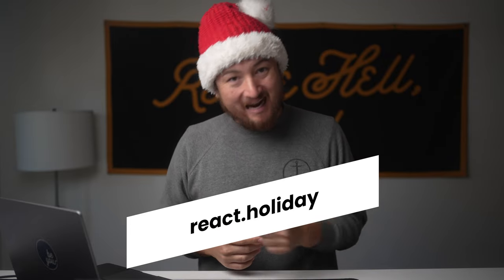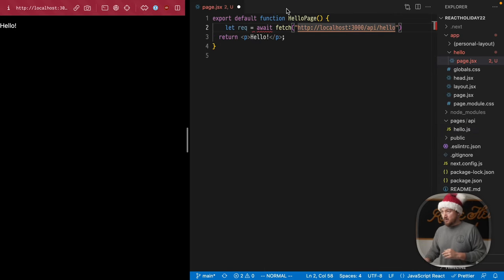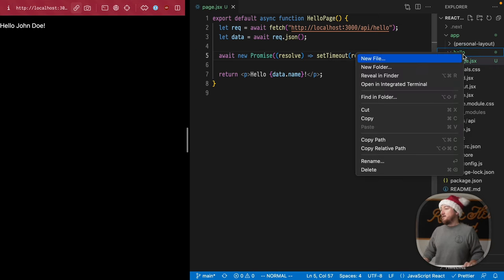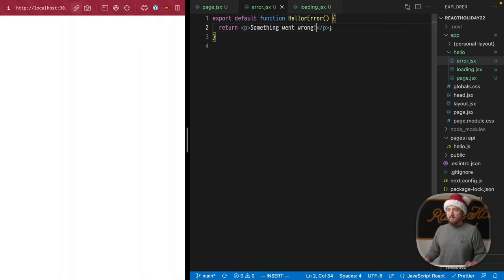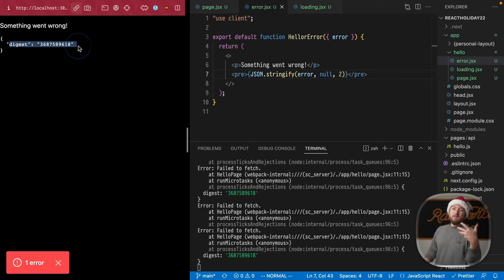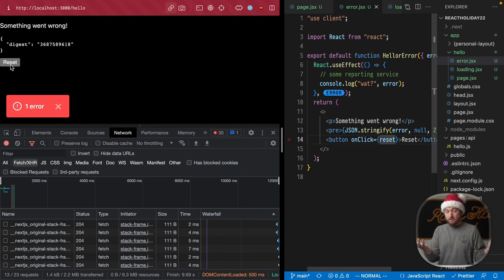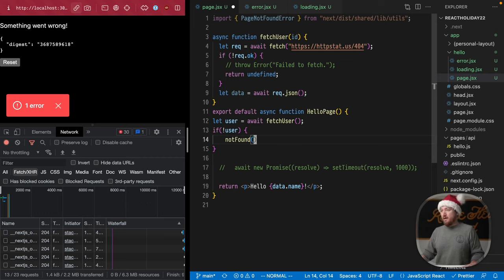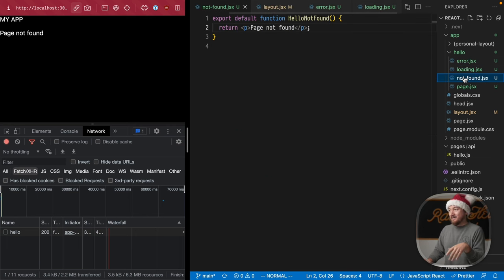Next Async Special Files: What You Need to Know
00:00:00 Intro
00:00:38 Add a page.jsx
00:01:16 Fetch data in async components
00:02:50 Special file: loading.jsx
00:04:05 Special file: error.jsx
00:04:05 Special file: error.jsx
00:05:55 Handling errors
00:05:55 Handling errors
00:07:48 Reset error boundaries
00:08:36 Special file: not-found.jsx
00:10:41 Nested layouts and error boundaries
00:11:40 Join at react.holiday